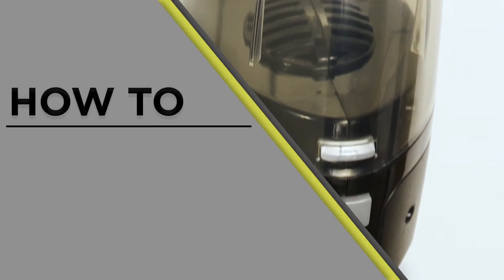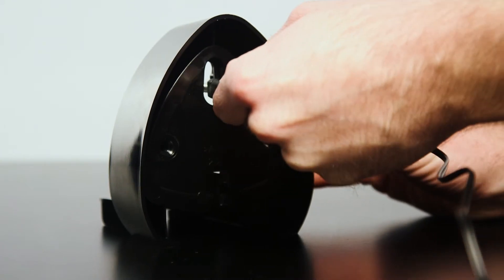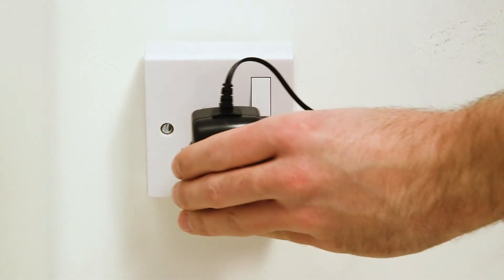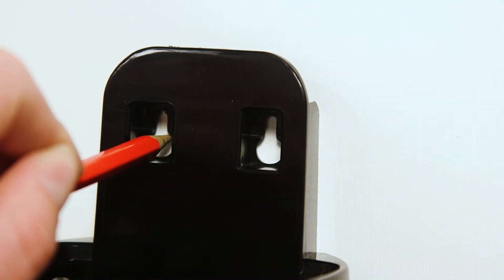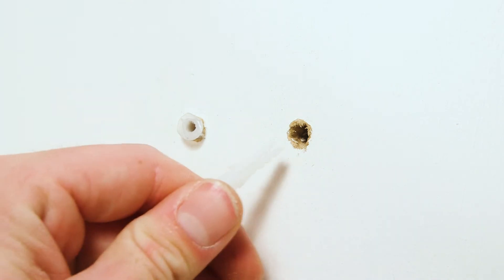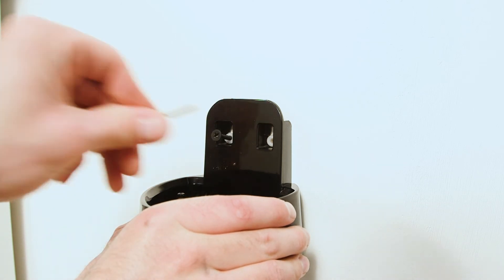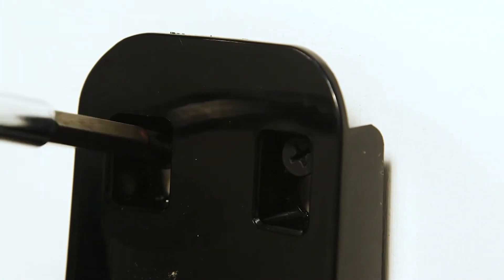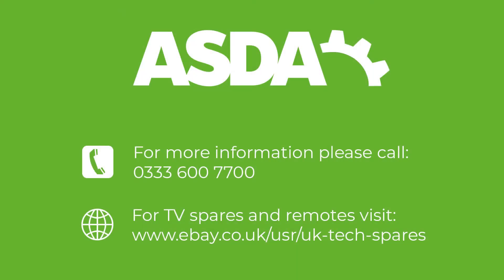How to Setup the Charging Base on a Goblin Handheld Cordless Vacuum